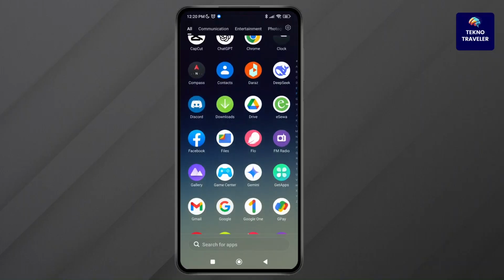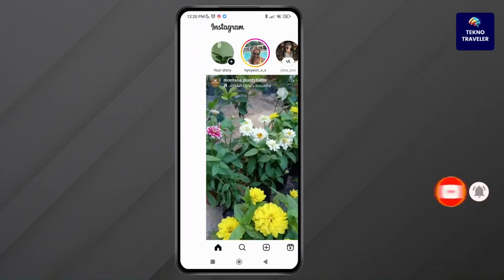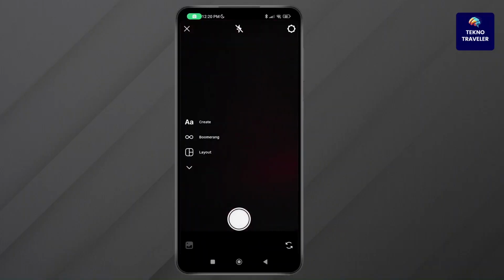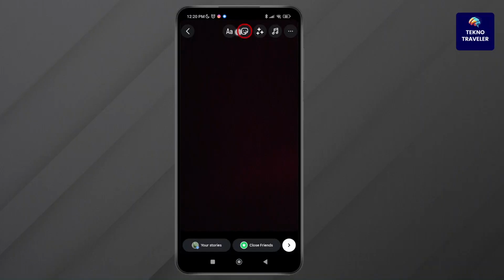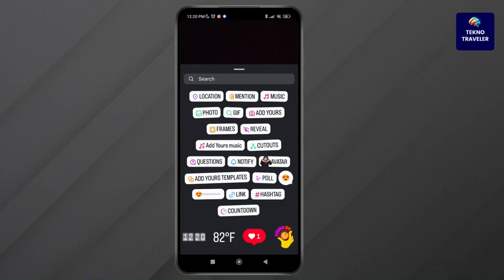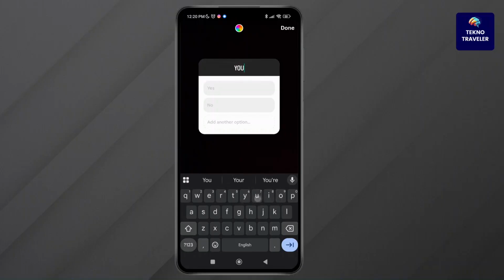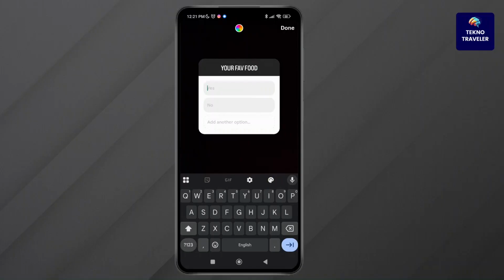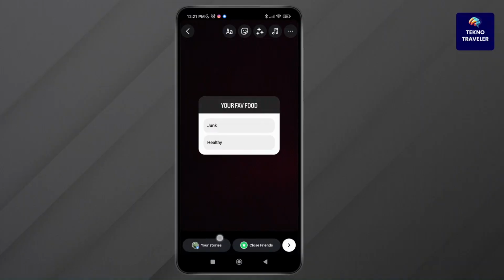How To Add Poll To Instagram Story - Full Guide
Welcome to our complete guide on How To Add Poll To Instagram Story!
If you want to engage your followers and get quick feedback using Instagram Stories, this video will show you step-by-step how to create and customize polls on your Instagram Story. Learn how to add interactive polls, view responses, and make your stories more fun and engaging. Whether you’re new to Instagram or want to master this feature, we cover everything you need to know to add polls like a pro.

What You'll Learn:

How to add a poll sticker to your Instagram Story

How to customize poll questions and answer options

How to view and manage poll results

Tips to increase engagement with Instagram Story polls

Troubleshooting common poll issues on Instagram